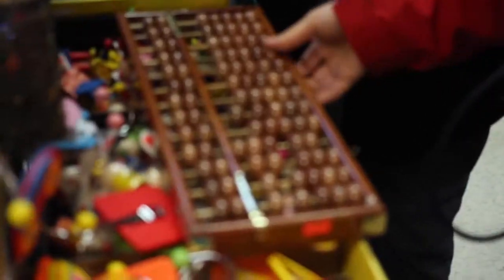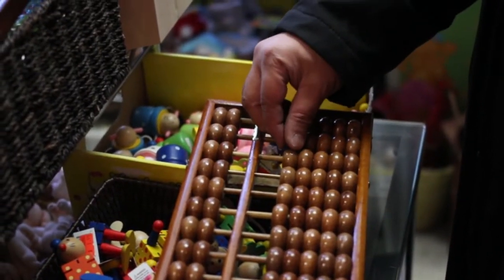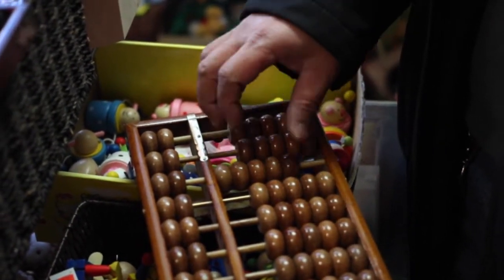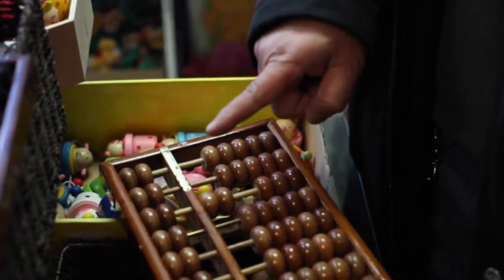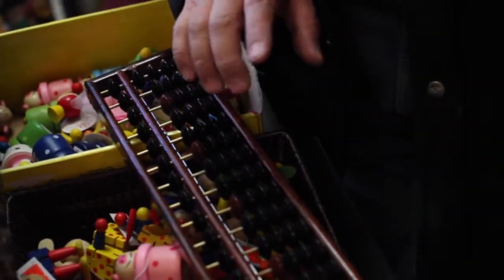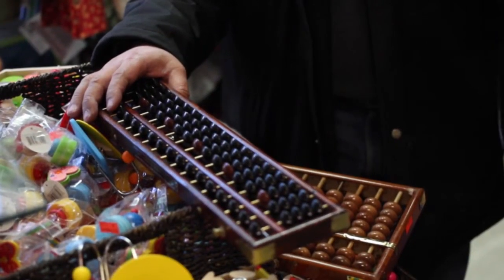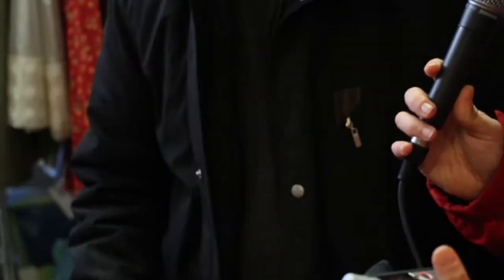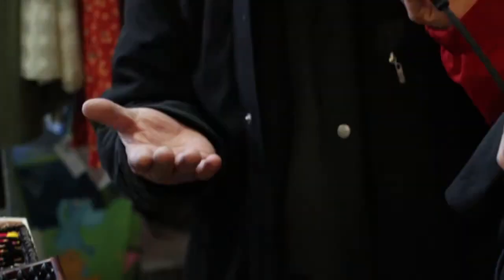DNTO with Sook-Yin Lee: Benny's Abacus | CBC Radio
DNTO host Sook-Yin Lee heads to Toronto's Chinatown to meet with abacus-wielding Benny Ho. He teaches her how to operate the ancient "acoustic" calculator and reveals its other surprising uses. Don't miss DNTO Learns Math. Airs Saturday, 1:30 p.m. and Tuesdays 2 p.m on CBC Radio One.

About CBC RADIO: Canada's national public radio broadcaster.